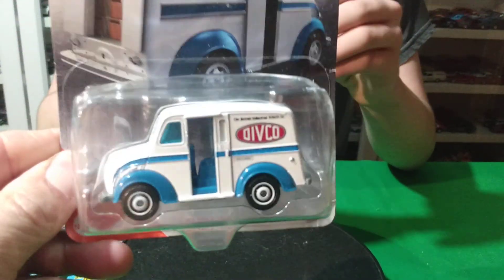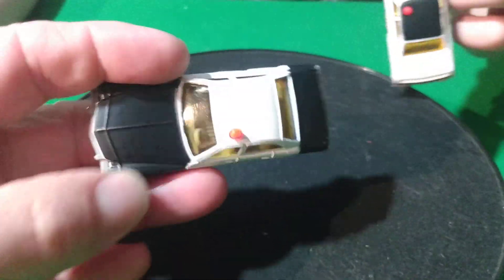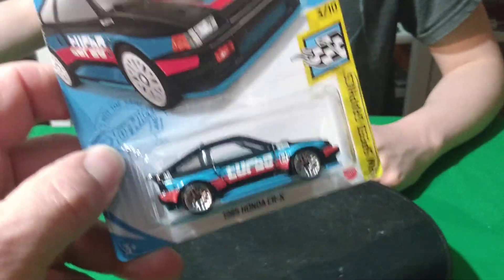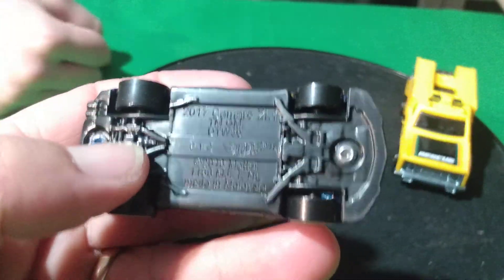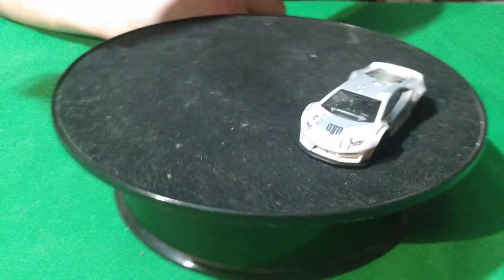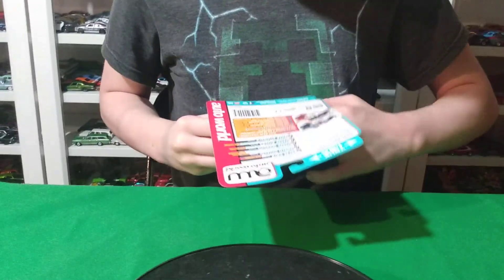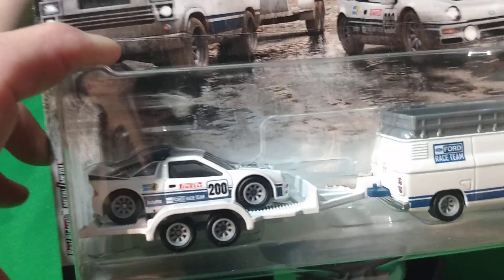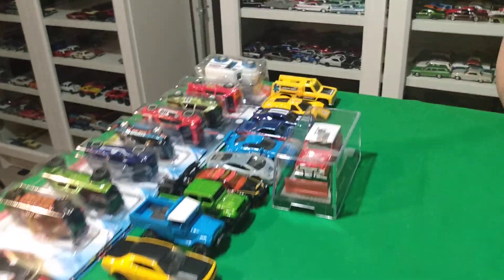Tommy Tuesday Hotwheels L Case Transporter Set Autoworld Challenger